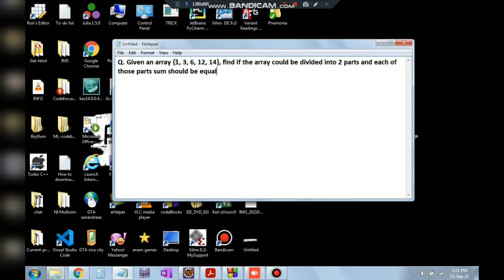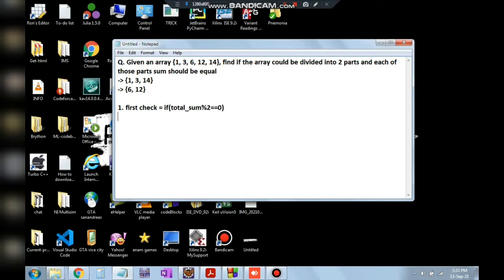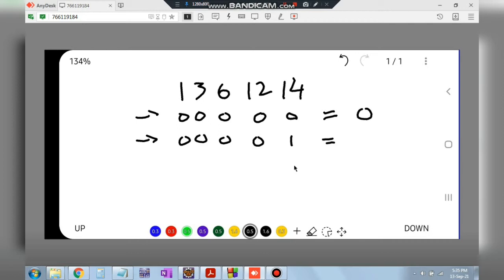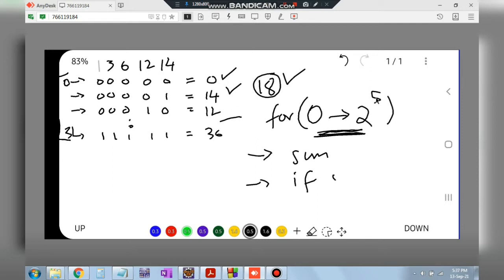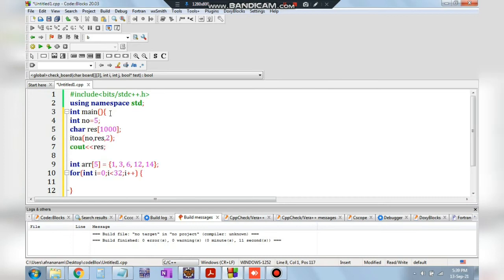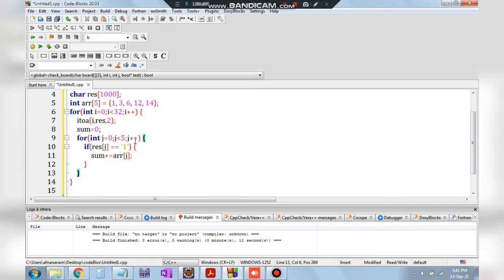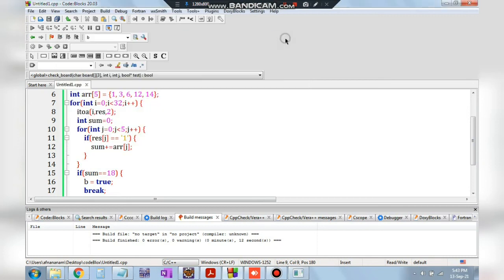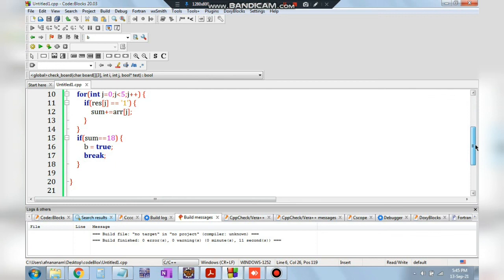Day 5: TCS 2021 Coding round question no 2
TOPICS:
0:00 Overview
2:10 Approach
7:26 Code